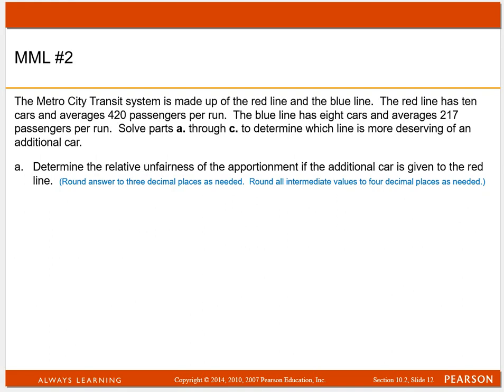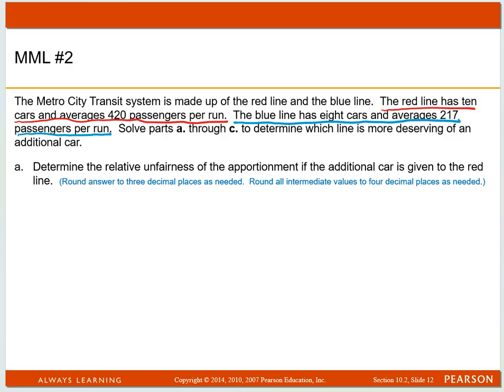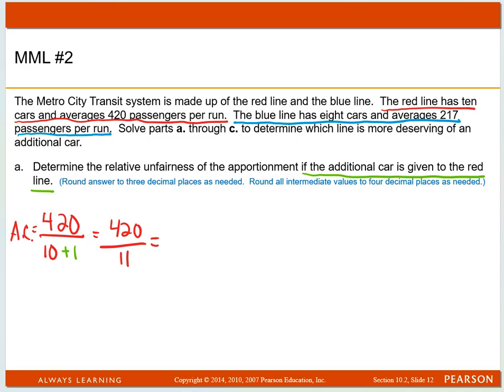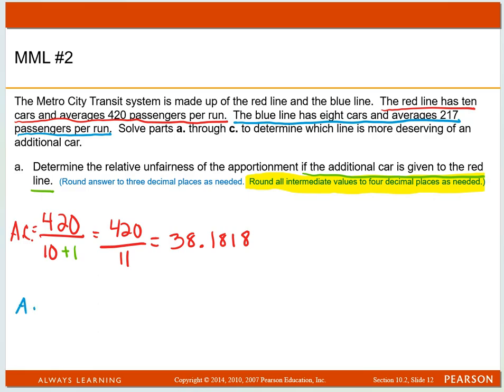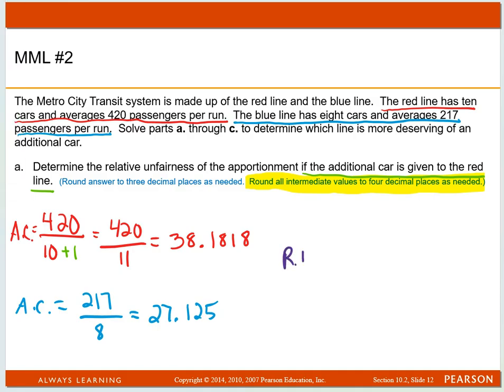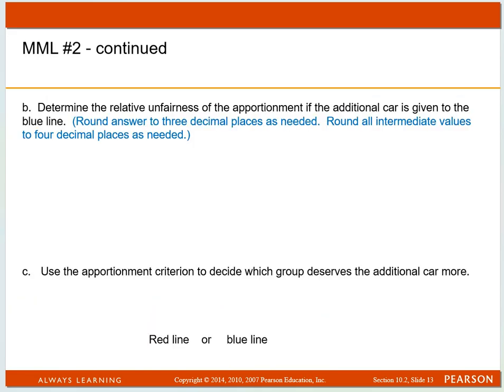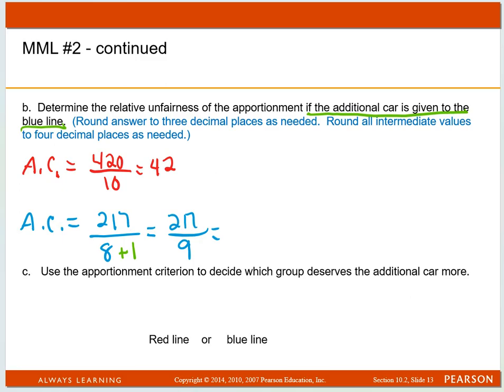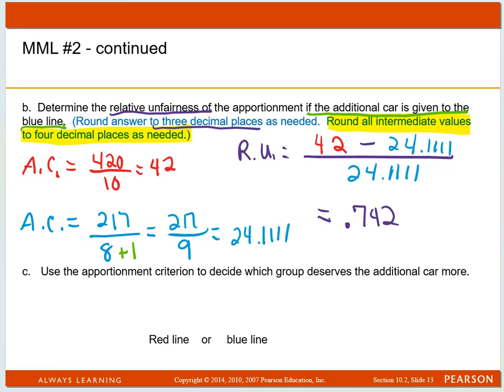M110 - Section 10.2 PowerPoint Lecture - Part 4